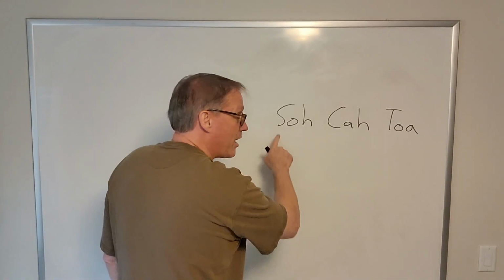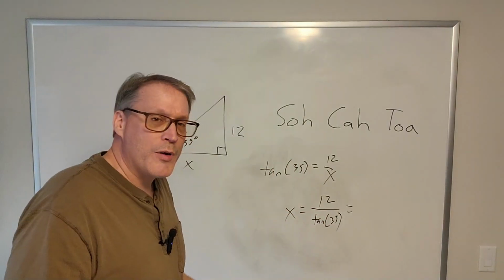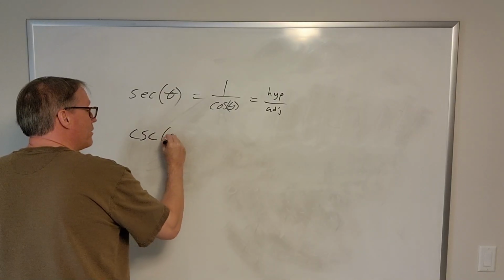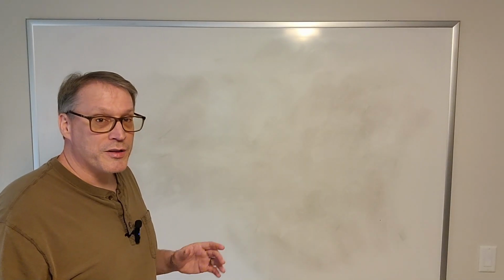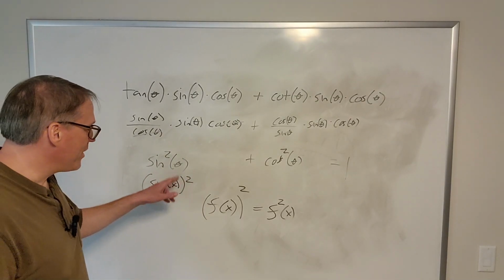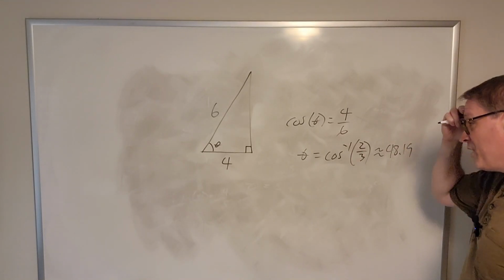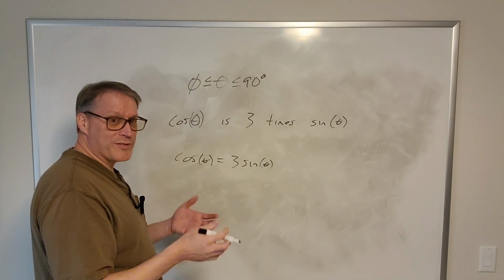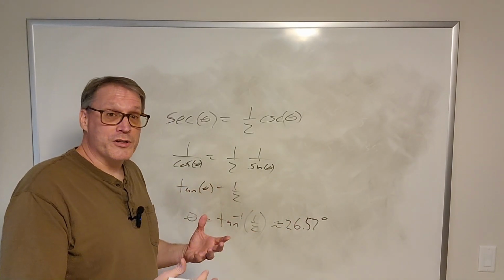Deep Dive 5 - Trig Part 1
In this video we cover SohCahToa, reciprocal trig functions, and inverse trig functions. These topics are arguably the most important trigonometry topics to study for the ACT. I say that since most of the trigonometry questions I’ve seen on official ACT practice exams come right out of this material. That said, it’s not comprehensive. Maybe two thirds? I’ll make two more videos for the other third of material (unit circle, important trig identities, important special triangles, law of sines, and law of cosines), in the coming days.

00:00 - Intro
00:28 - SohCahToa
01:51 - SohCahToa problems
07:11 - Reciprocal trig functions
09:10 - Reciprocal trig function problems
15:45 - Inverse trig functions
17:36 - Inverse trig function problems
26:08 - Outro